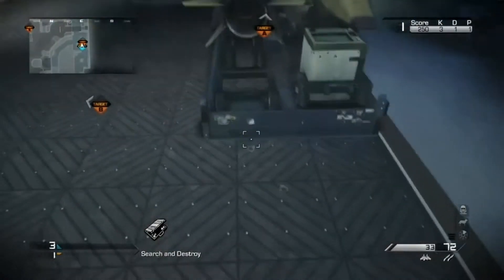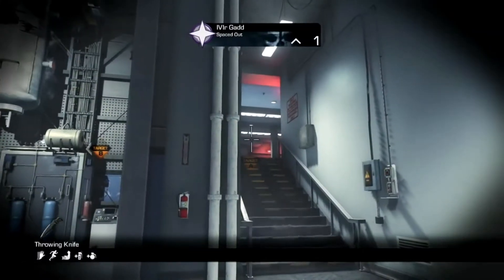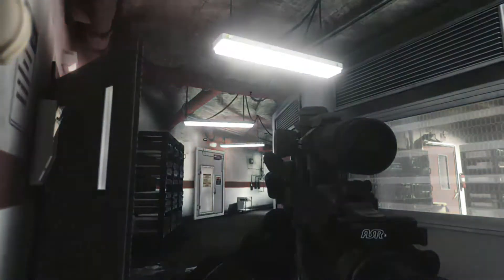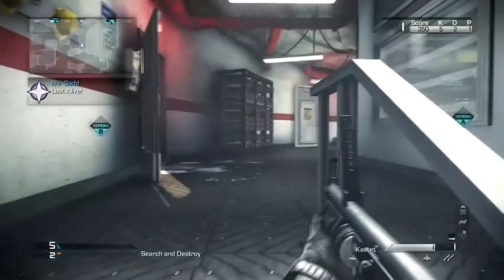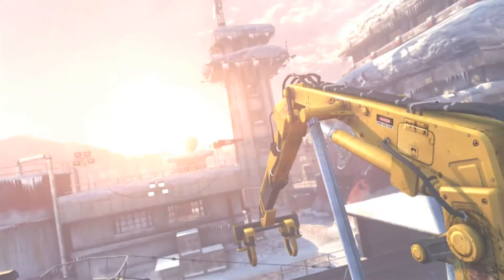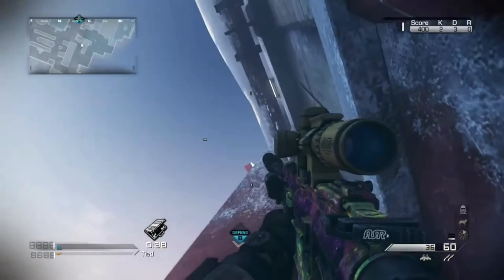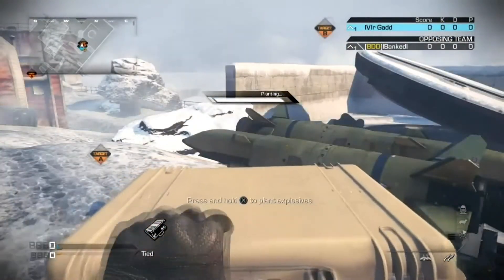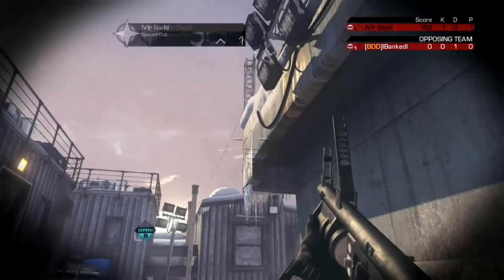SubZero Bomb Defend Tutorial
Hey guys, today we have a Bomb defend tutorial for Subzero, part of the Nemesis DLC, leave a like and or a comment if you enjoyed and don't forget to subscribe!

Thanks to @laurentcaccia for the templated intro.